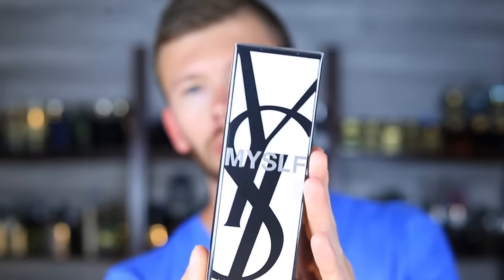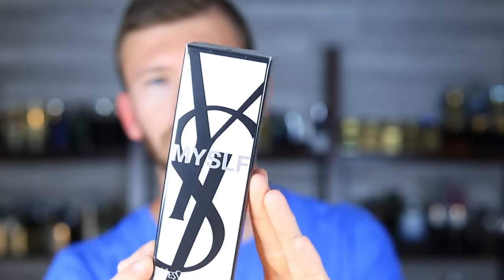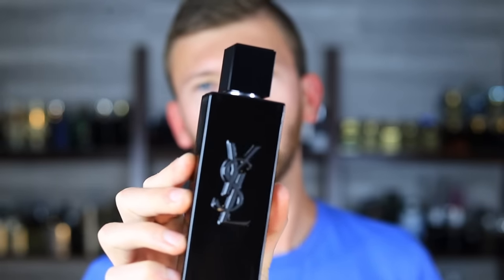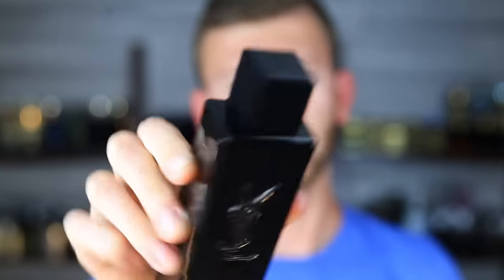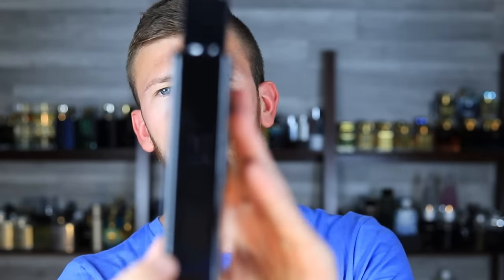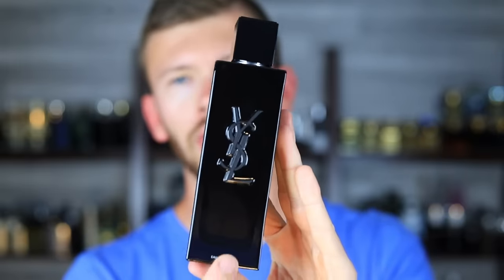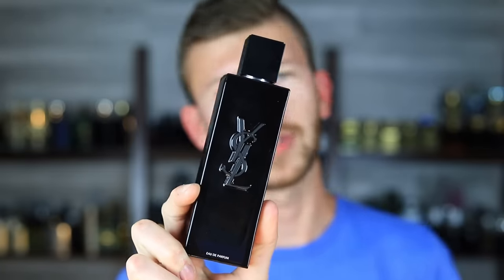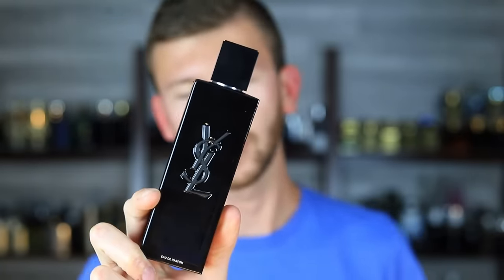NEW YSL MYSLF First Impressions - Big Compliment Puller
Want to get Dior Homme Parfum, Luminous Night, La Nuit Bleu Electrique etc?

10 Of The Most ADDICTIVE Fragrances In My Collection

10 FRAGRANCES THAT ARE WORTH 10X THEIR DISCOUNTED PRICE